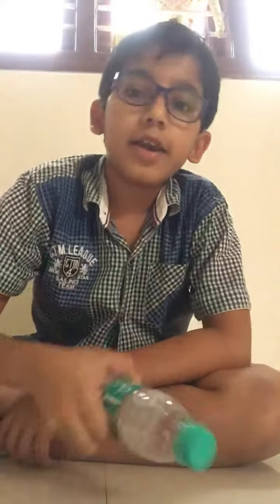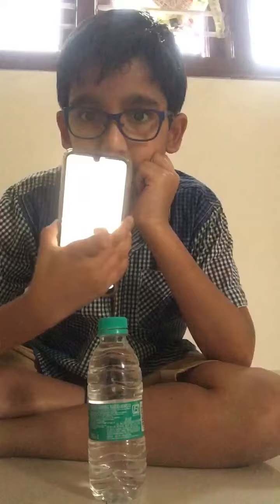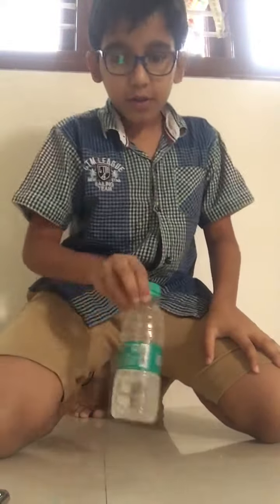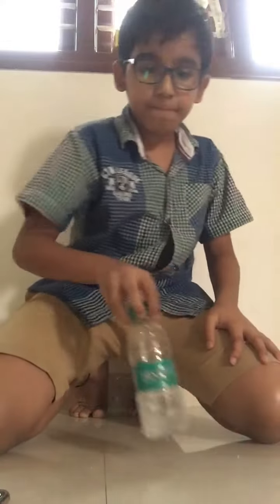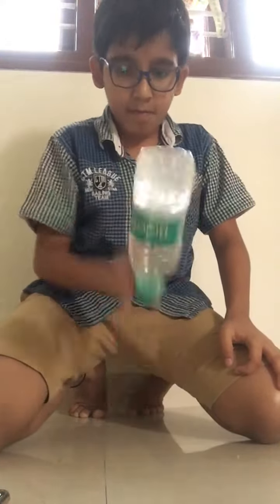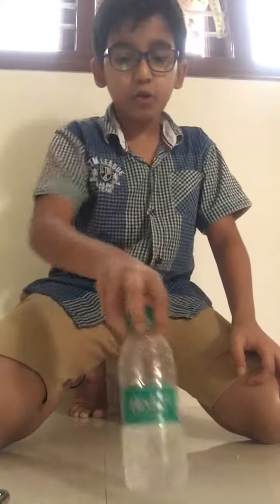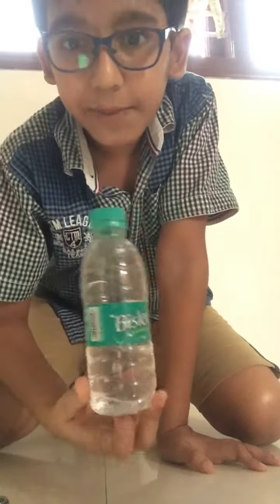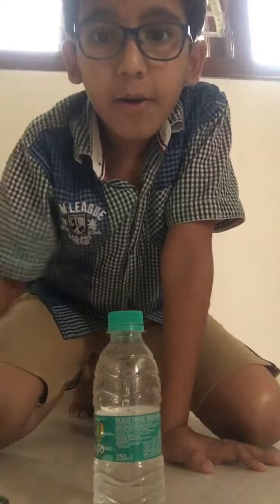Challenge: Drink as much as you can in 250ml water bottle and do 3 flips